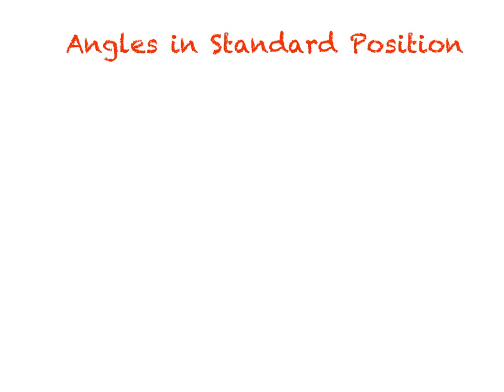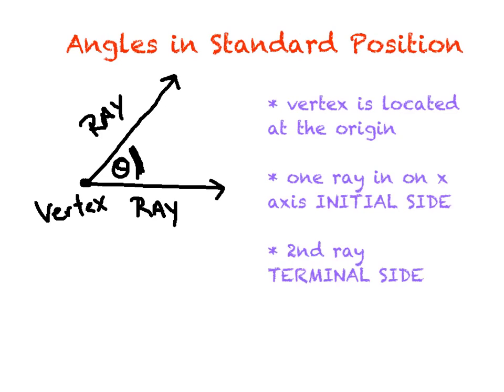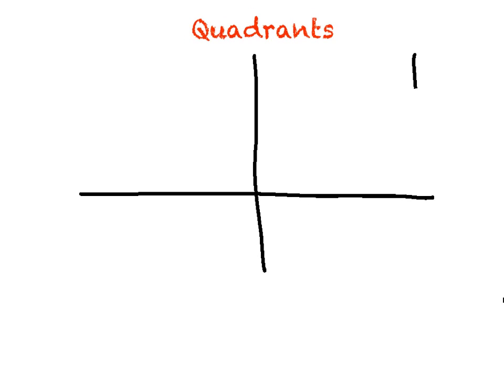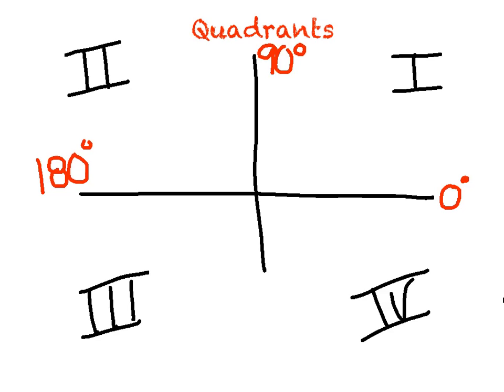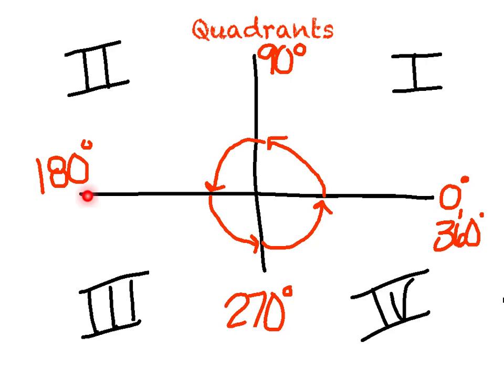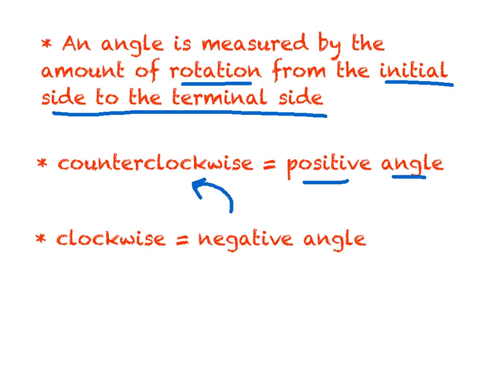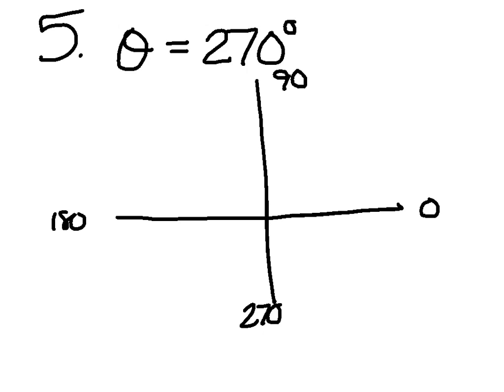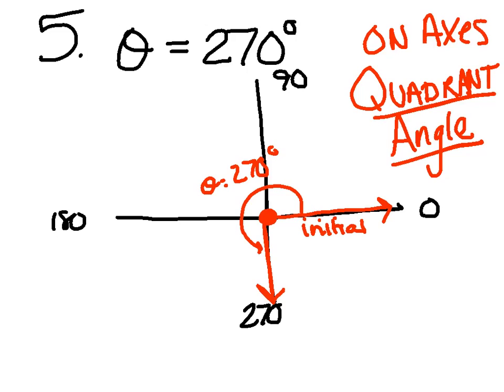ANGLES AND CO-TERMINAL ANGLES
angles in standard position